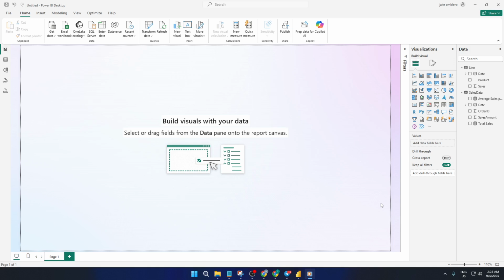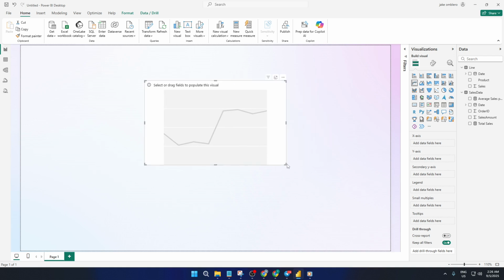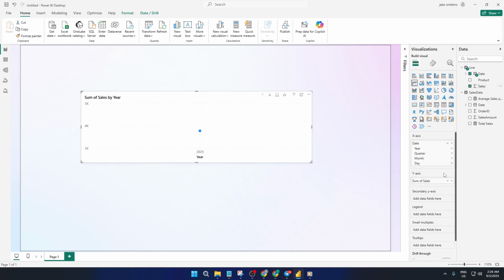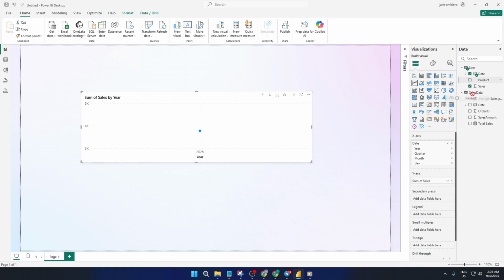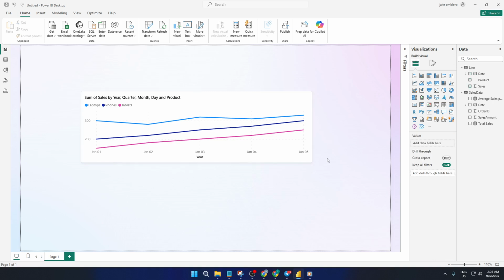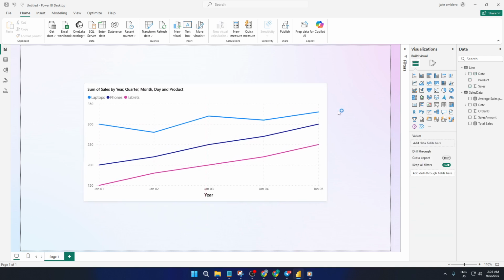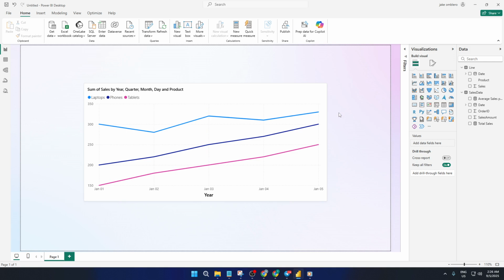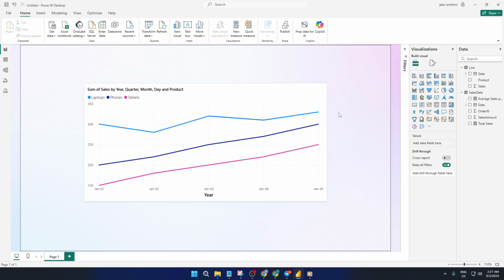How to Create Multiple Lines in Power BI Line Chart [2026 Guide]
Want to create multiple lines in a Power BI line chart? In this tutorial, you'll learn how to compare different categories or measures within the same chart.

In this video, you'll learn how to:

✅ Add a Line chart to your report
✅ Add a field to the X-axis
✅ Add your values to the Y-axis
✅ Use the Legend to create multiple lines
✅ Format and customize the final chart

To create multiple lines in a Power BI Line chart, add your main category or date field to the X-axis and your numeric value to the Y-axis. Then add a category field to the Legend to display a separate line for each category.